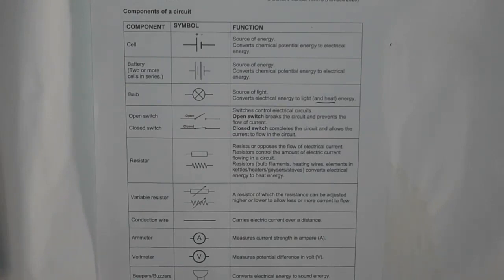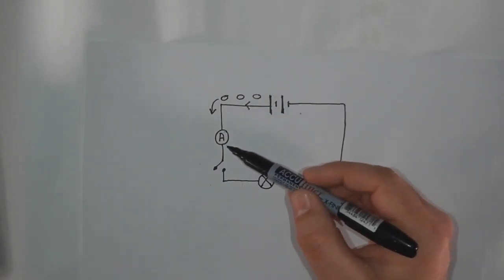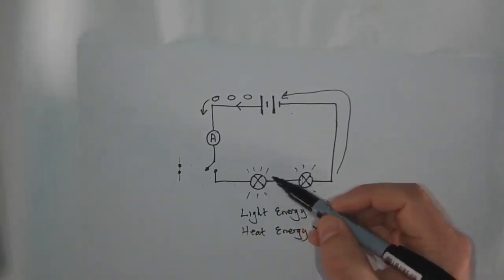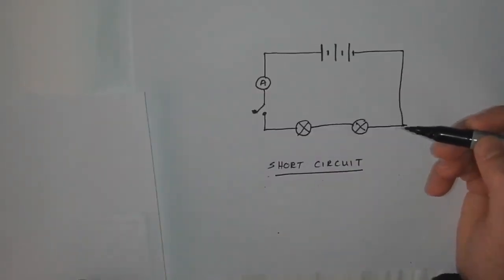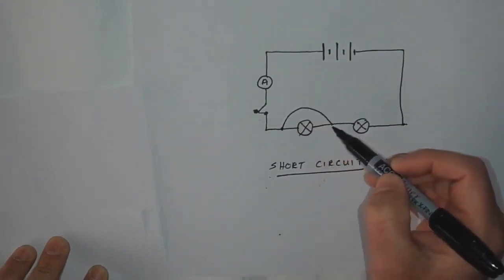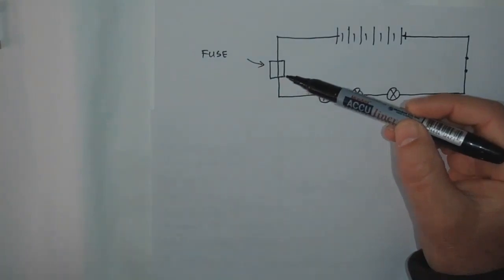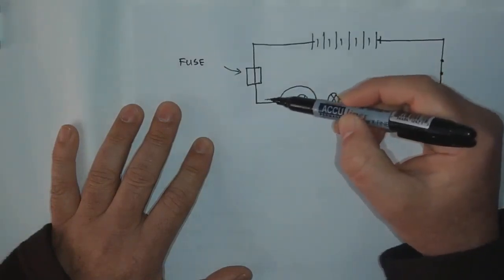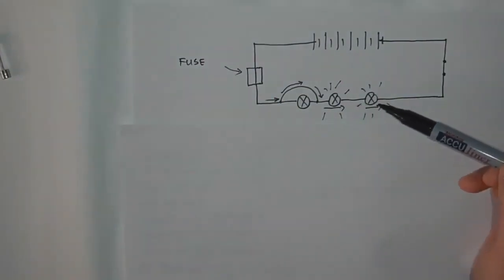Lesson 13 20230821 NS - Current electricity revised